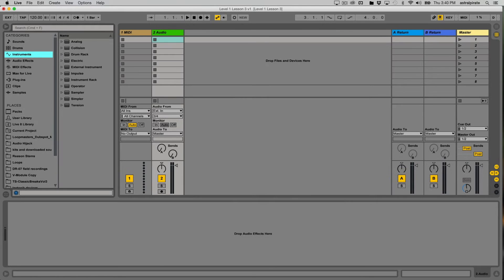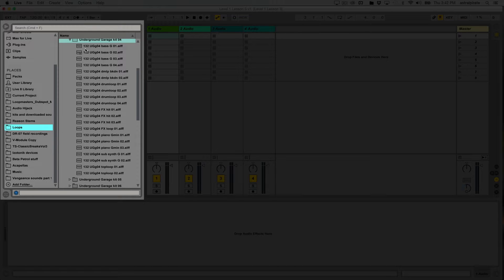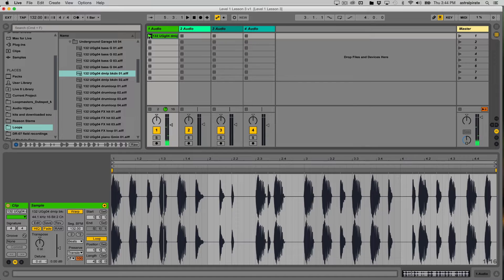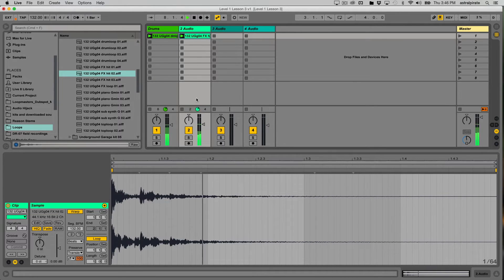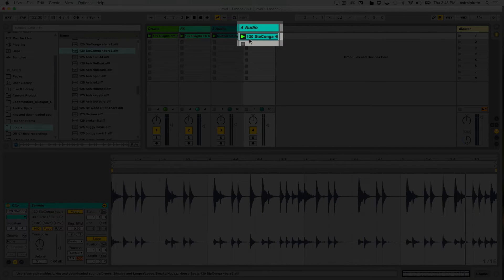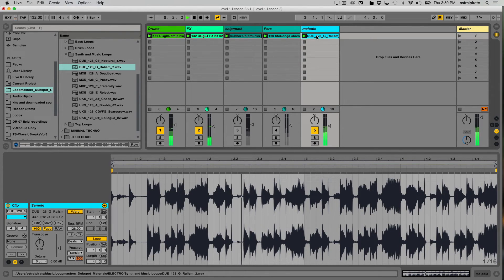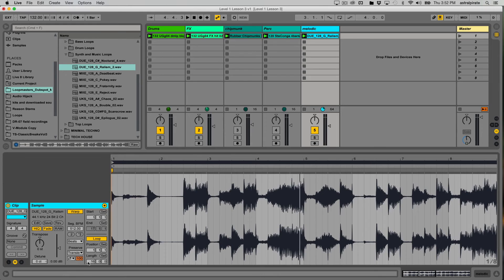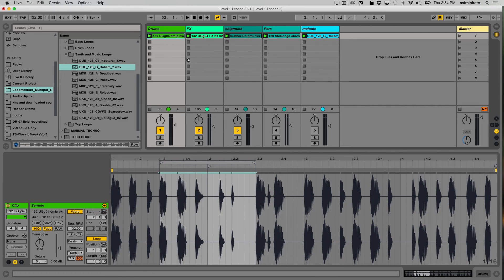Ableton Live Tutorial - Importing Audio Loops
Electronic Music Production (Level 1) Lesson 3: Importing Audio Loops

If our Preferences are properly set, we can start to import various audio samples and have them automatically warped and looped. This allows us to quickly get several musical elements playing in sync with the project tempo.  We just have to make sure that if we want to play multiple clips at a time, they are placed on different audio tracks.